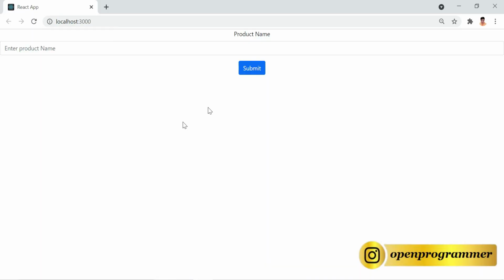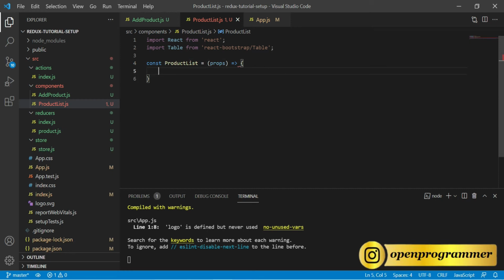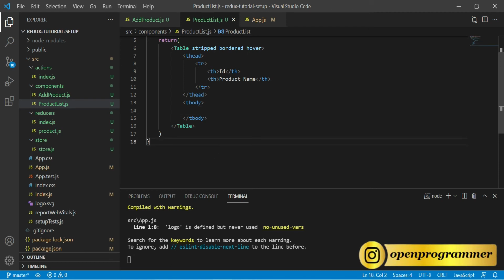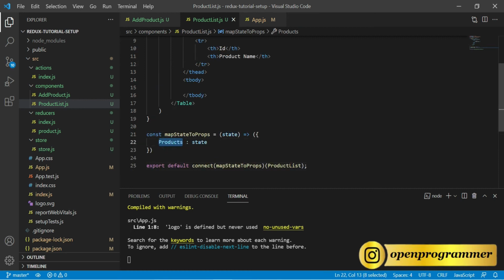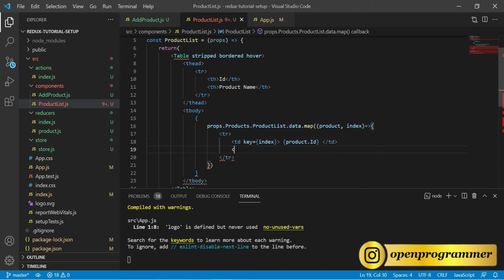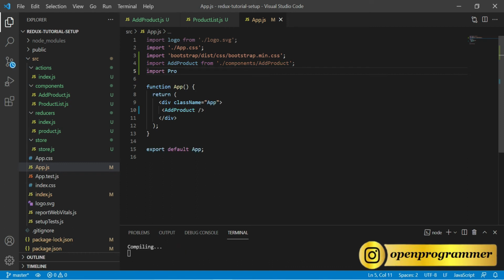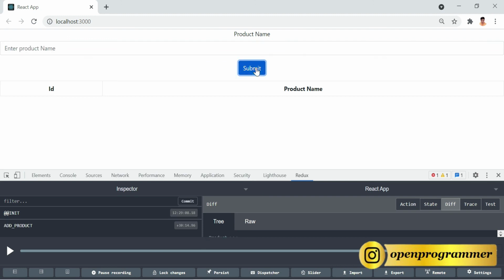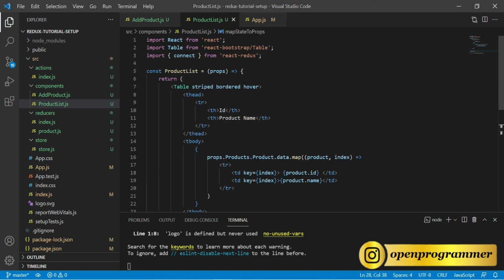React Redux Tutorial - mapStateToProps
Hello everyone, welcome to this react redux series. In this series I will explain every basic topic about react redux. And you will learn redux if you follow the
series. And in this particular video we will discuss about mapStateToProps. By using mapStateToProps we can access the state from Redux store and render the data whatever we want to render.

redux
redux tutorial
redux toolkit
redux toolkit tutorial
redux vs redux toolkit
redux crash course
tutorial
crash course
react
react tutorial
react redux
why use redux
redux state management
react redux
redux tutorial for beginners
tutorial
beginners
mosh hamedani
javascript
javascript tutorial
web development
react redux
redux tutorial
react
redux in hindi
redux tutorial in hindi
react redux tutorial in hindi
reactjs redux tutorial in hindi
reactjs redux in hindi
redux for beginners in hindi
what is redux in hindi
redux in react js in hindi
react js redux
redux in one video hindi
why redux
react redux in hindi
redux tutorial for beginners in hindi
redux in 2021
react js redux in hindi
reactjs redux
redux project in hindi
react redux project

manojdeshwal
connectedprogrammer
youtubeassistance